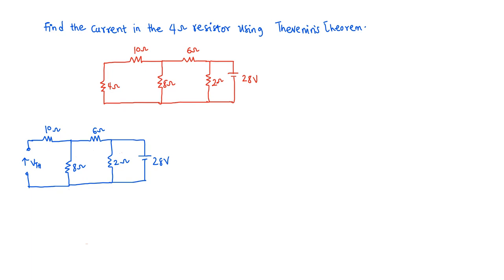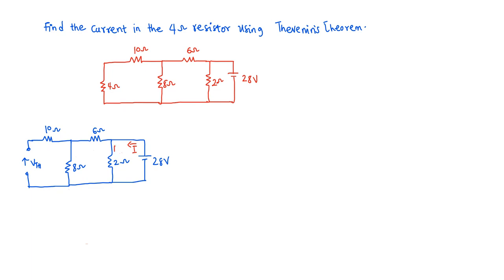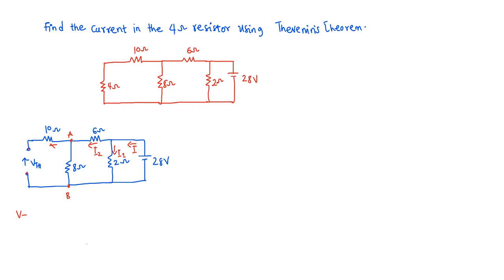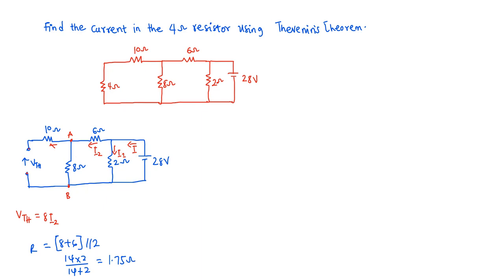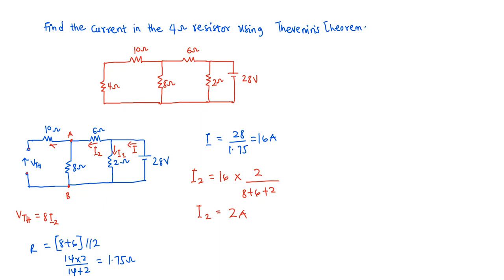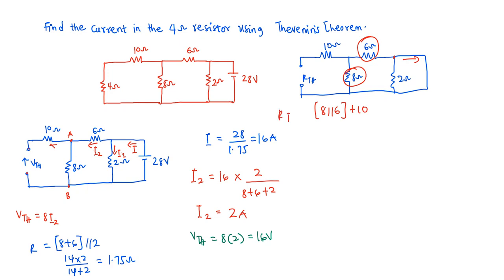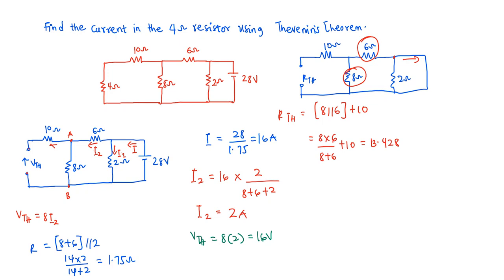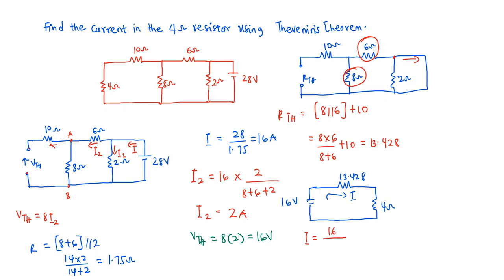Thevenin's theorem solved example